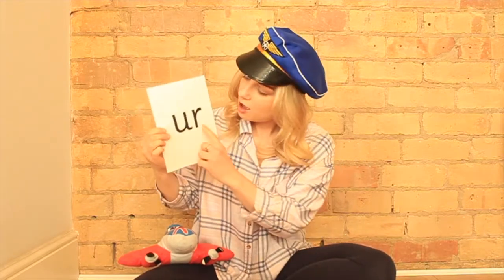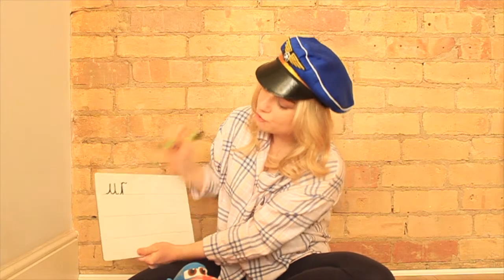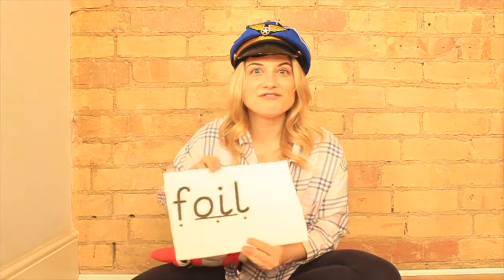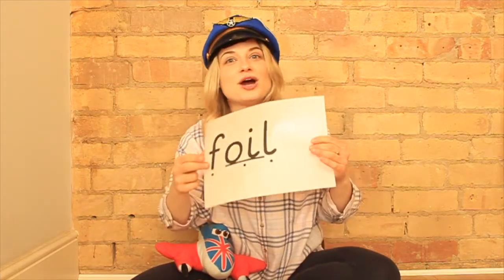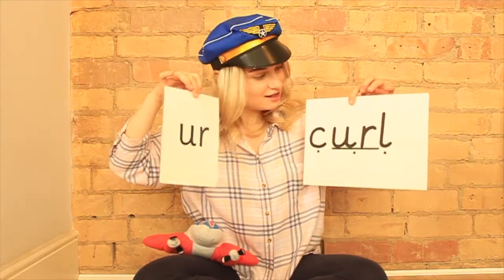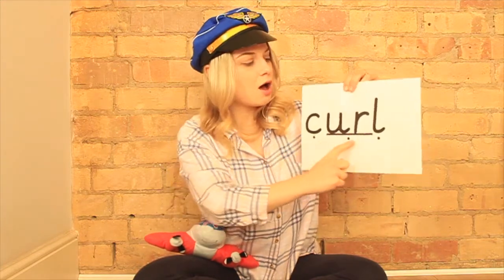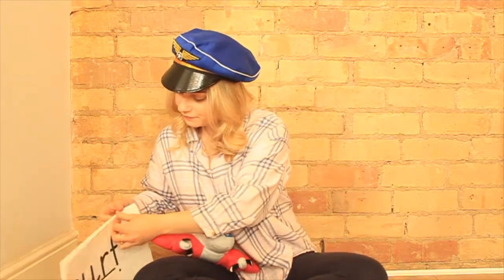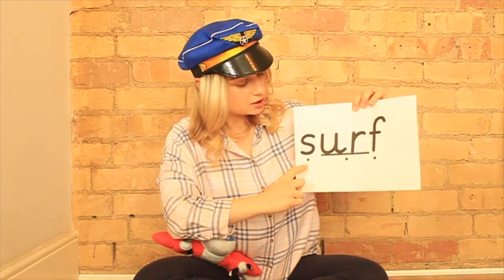Phonics Lesson - Reviewing 'oi', 'ur' and 'ear'.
Join Miss Efrat and Alex review the sounds 'oi', 'ur' and 'ear'.